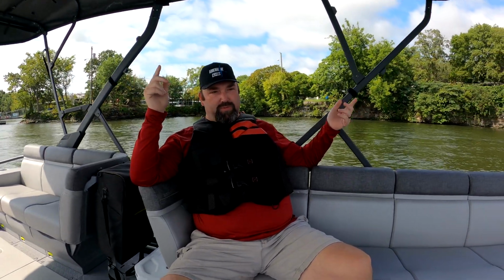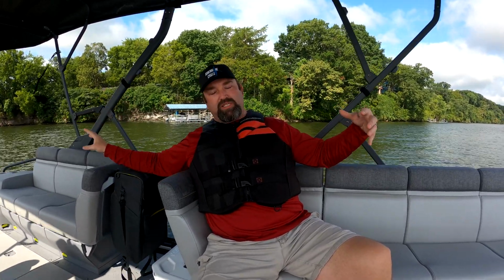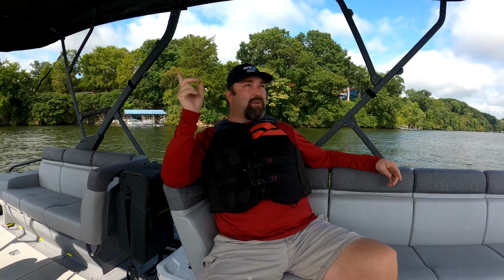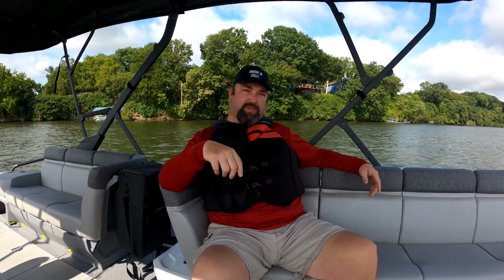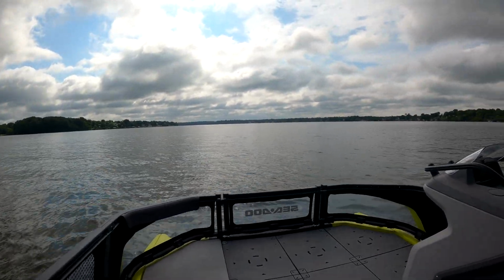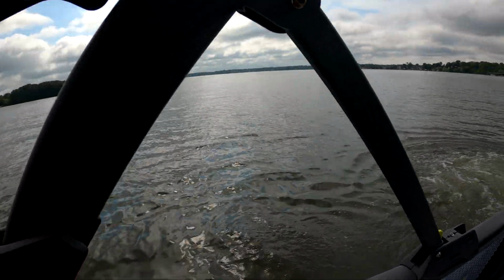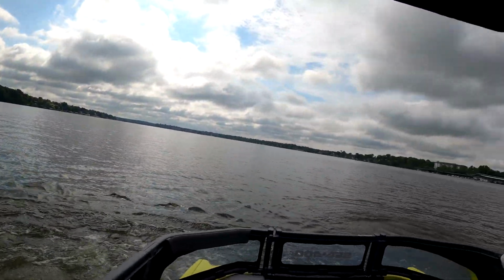2022 Sea-Doo Switch pontoon Demo Day and our thoughts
Sea-Doo is changing the market with the new 2022 Switch pontoon lineup.  We had the opportunity to get our and demo these new machines from Sea-Doo.  Come along for the ride to get an honest opinion and hopefully some good information on what the Switch Pontoon can do for you and your friends and family.